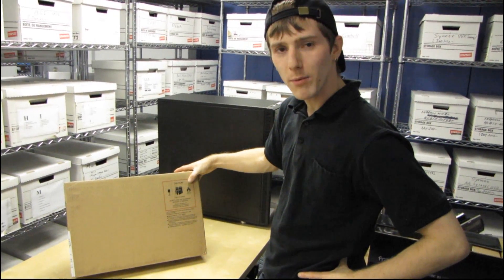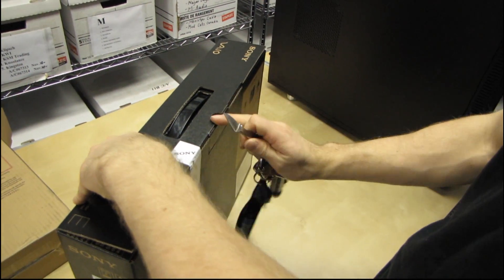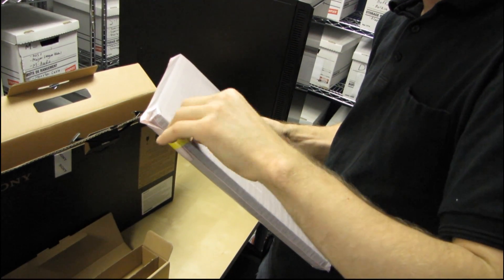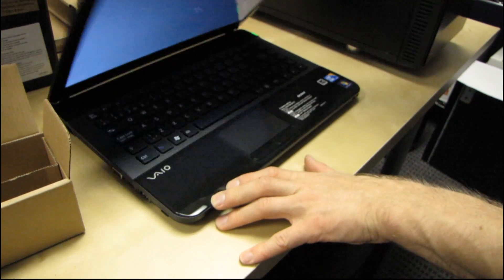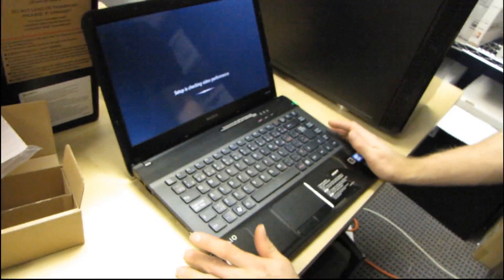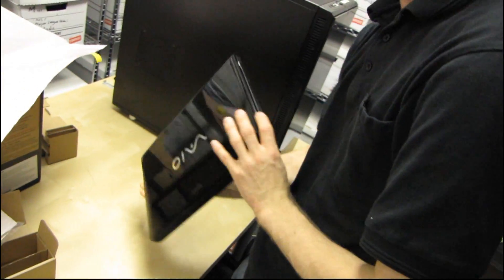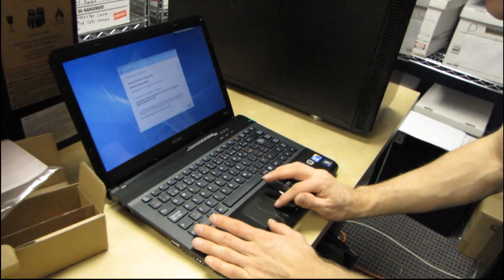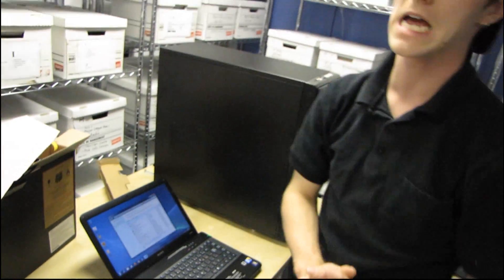Sony VAIO EA33FD Intel Core i3 14" Notebook Unboxing & First Look Linus Tech Tips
Grabbed one of these for a family member of mine. I hope she doesn't see it before Christmas...